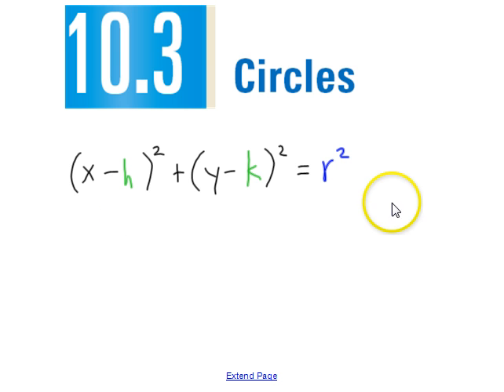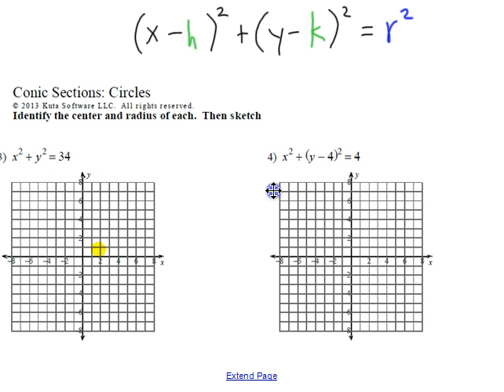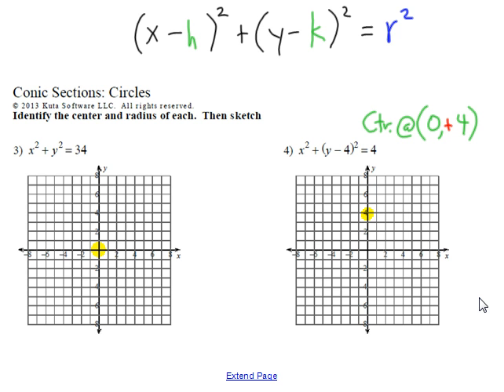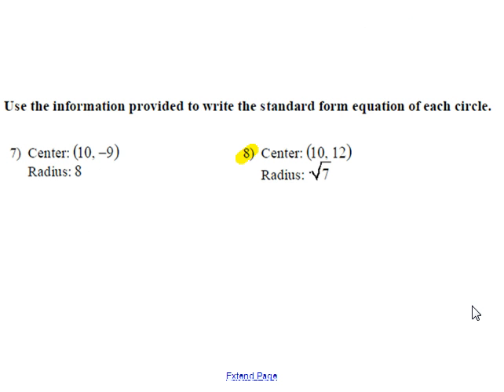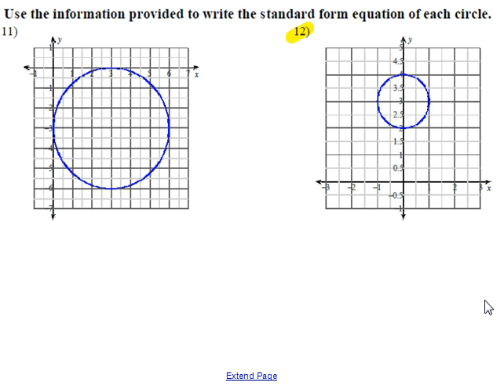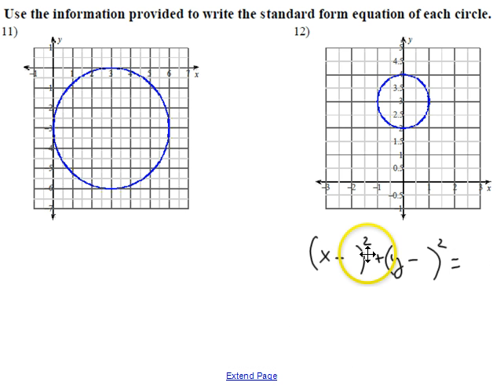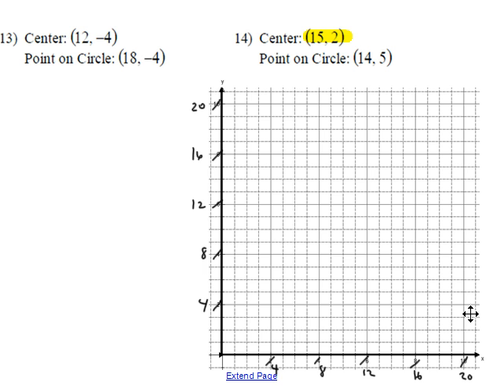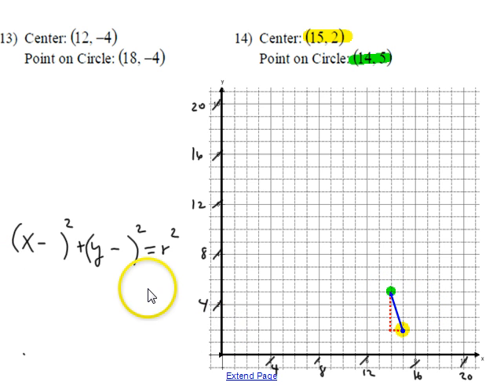Finding Equations of Circles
Finding Equations of Circles, Algebra 2, Chap. 10.3